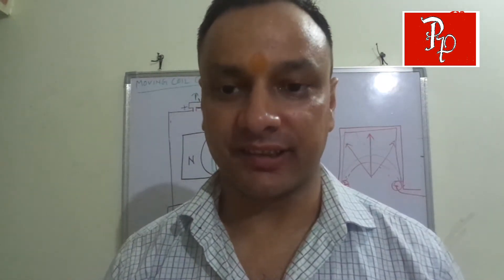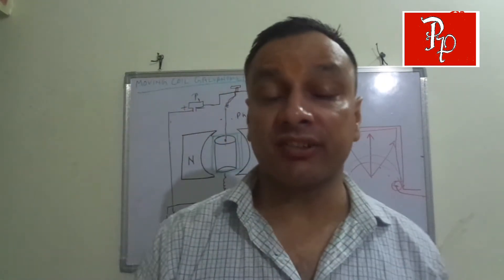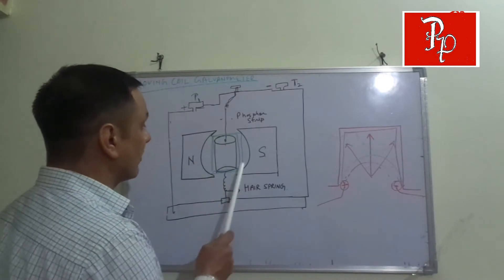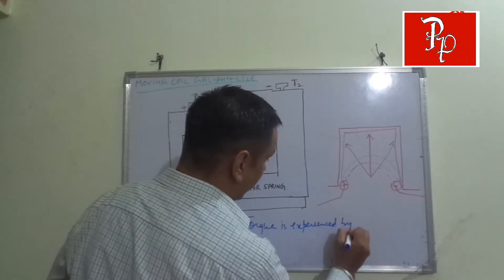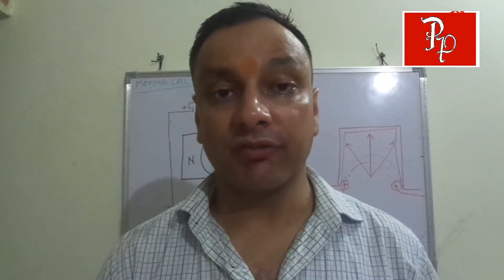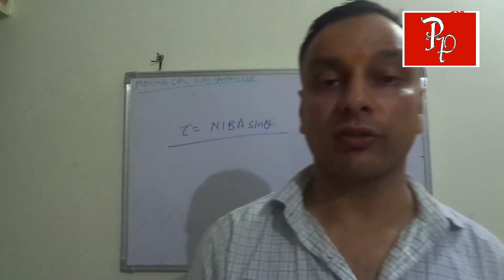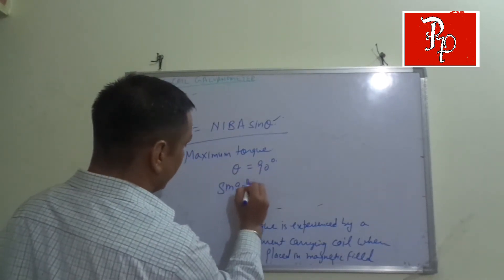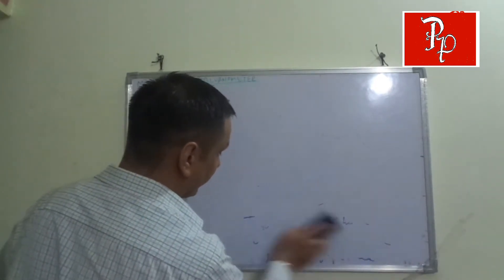Moving charges and magnetism/moving coil galvanometer,its principle and working.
In this video we will deal with the working of moving coil galvanometer ,most important highlighted fact is the concept of radial magnetic field its importance in the working of galvanometer.